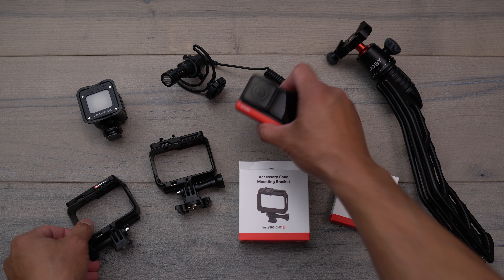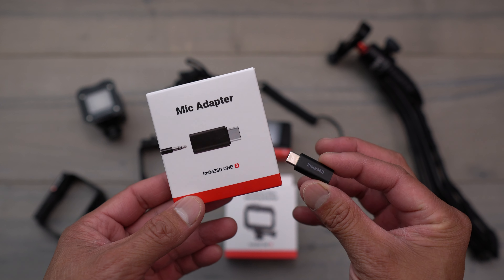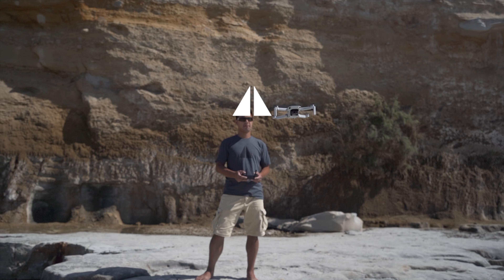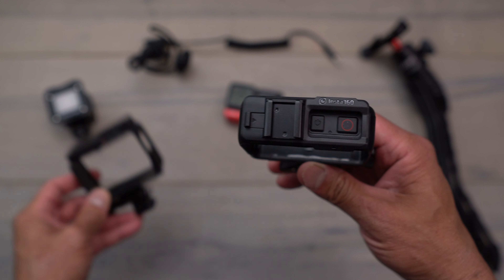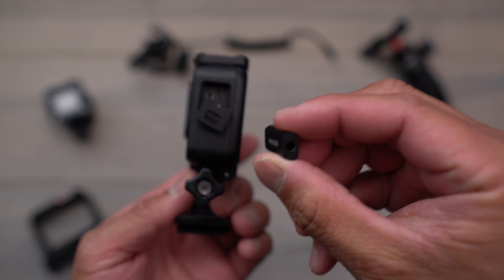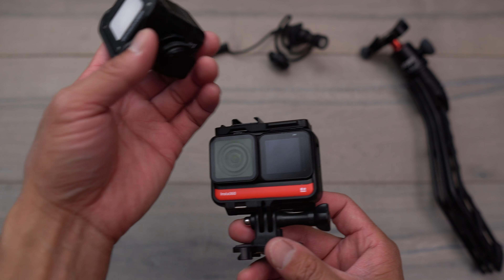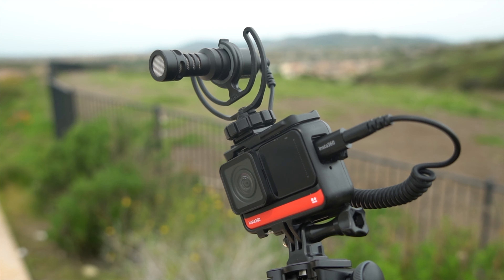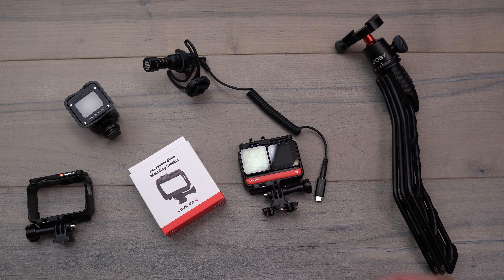Add a Mic or Light to your Insta360 One-R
How to add a External Mic or Light to your Insta360 One-R
If you want to step up you vlog game, adding an extra light and external microphone is key. In this video, I get out the new new Insta360 One-R mounting bracket. This bracket adds a cold shoe mount for adding a microphone or light to your camera. I had some issues with the audio which Insta360 is now looking into. I added a Lume Cube on top of the bracket for some extra light.

Bracket and Light
LumeCube Single Light

▼ INSTA360 ONE-R CAMERA and ACCESSORIES

▼ CURRENT GEAR I SHOOT WITH:
Sony A6600
Sony A6400
Sigma 16mm f/1.4
Sony RX100 VII
Freewell 67mm Variable ND 2Pack
PolarPro Variable ND
DJI Osmo Action Camera